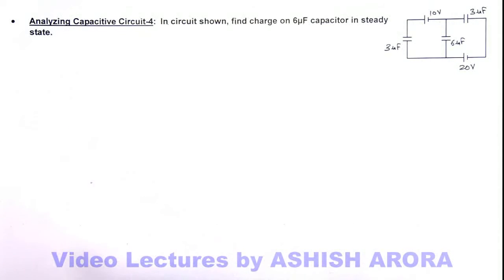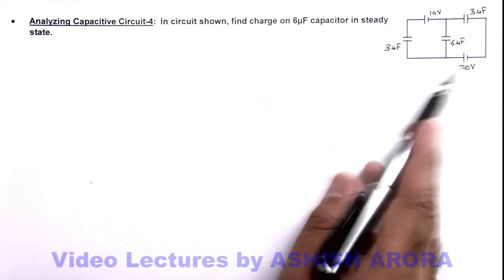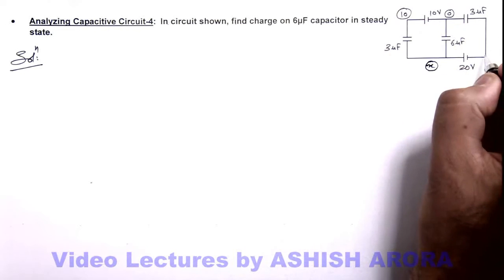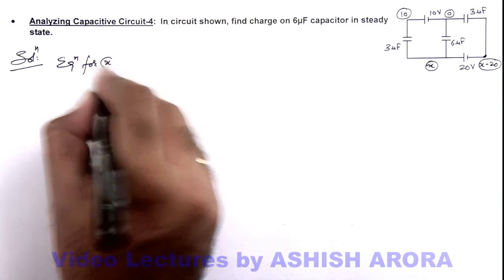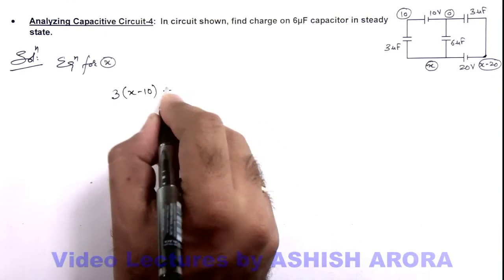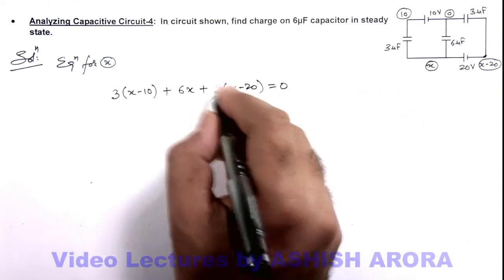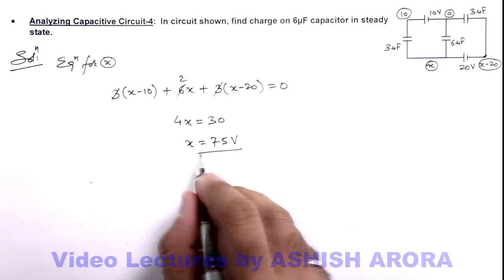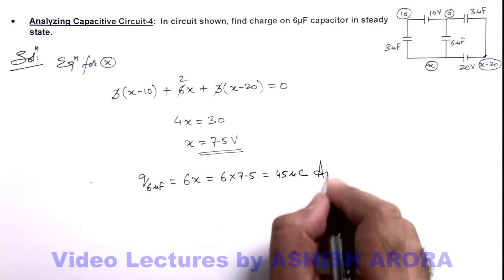16. Advance Illustration | Capacitance | Analyzing Capacitive Circuit-4 | by Ashish Arora